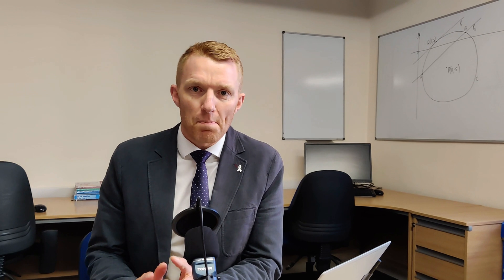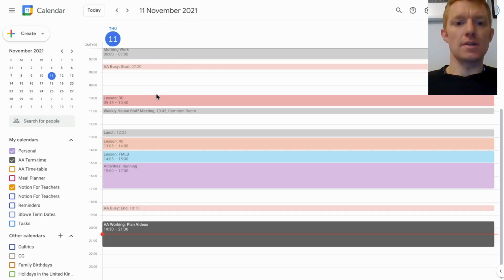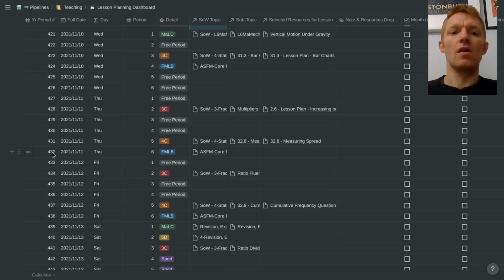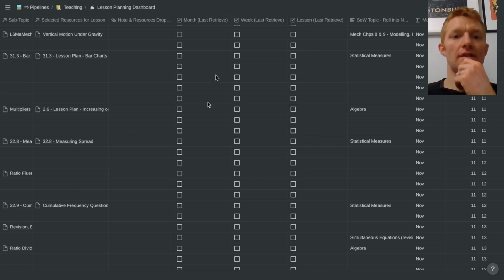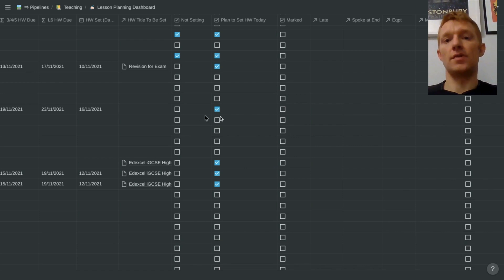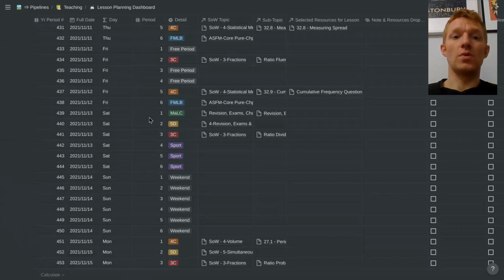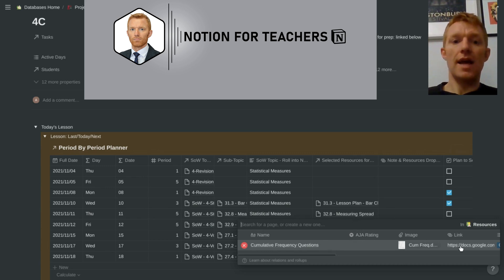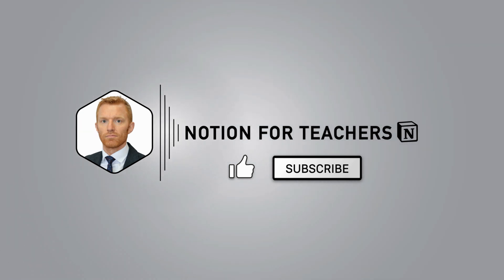How I Use Notion As A Teacher Planner | 2021 Tutorial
Welcome to this tutorial on how I use a Notion database to support the planning of my lessons.

As a teacher myself, I use Notion every single day so it is my mission with the channel to show you how my Notion set-up supports all aspects of my teaching, reducing my teacher workload, improving my students results and supporting my mental health.

TIMESTAMPS/CHAPTERS
00:00 - Introduction
02:10 - Lesson Planning Database in Notion
05:00 - Relation Function in Notion Database
12:00 - Filters in Notion Database
14:00 - Class Dashboard in Notion